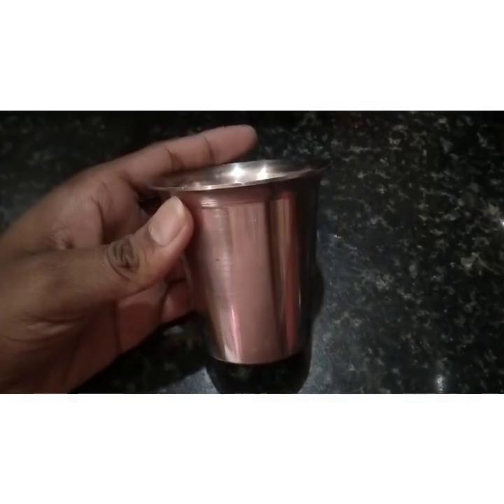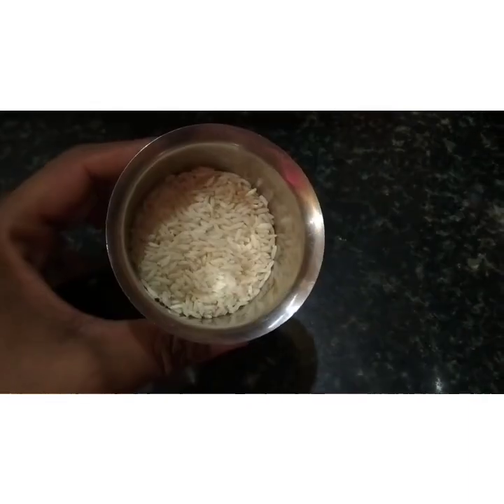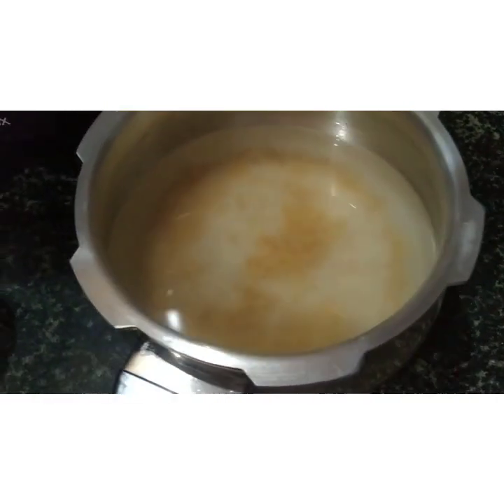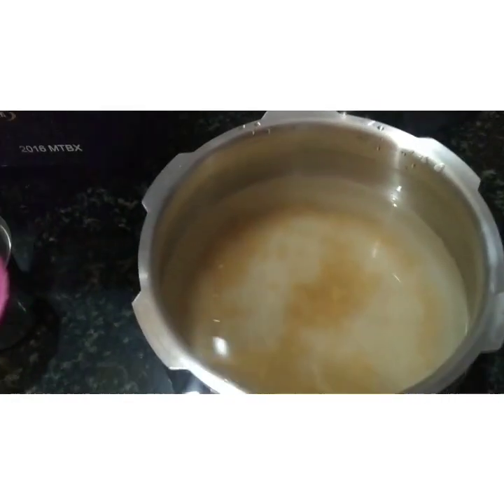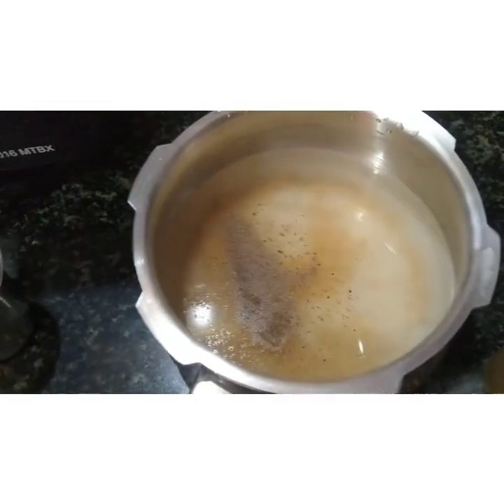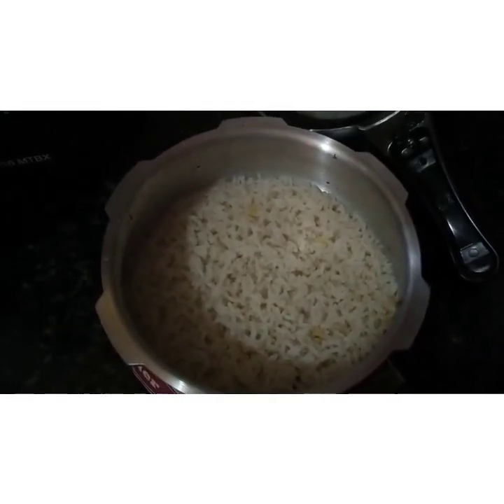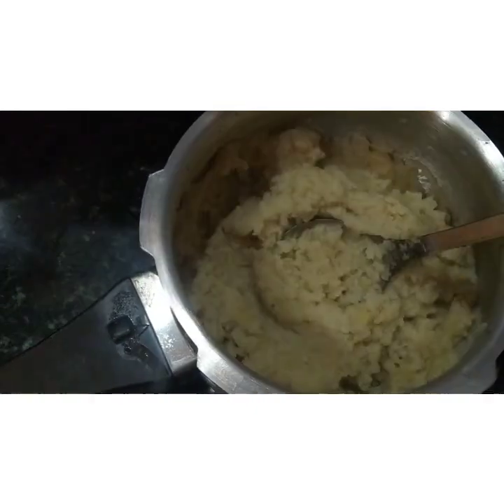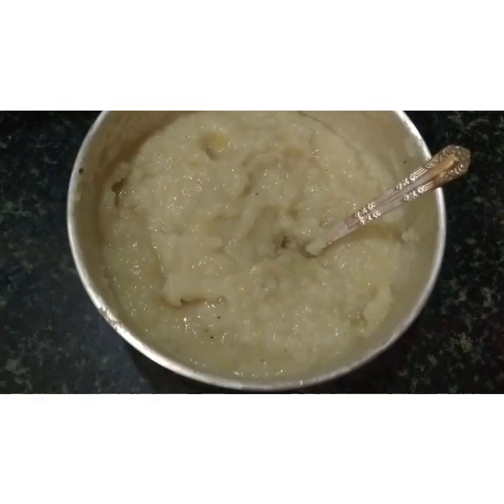7th month baby food| Rice and Dal |1.5L cooker| Different food for babies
7th month baby food| Rice and Dal |1.5L cooker| Different food for babies| ‎@ashrichannel4507